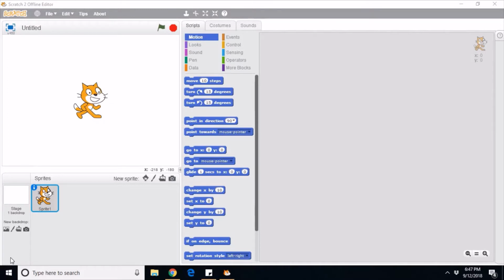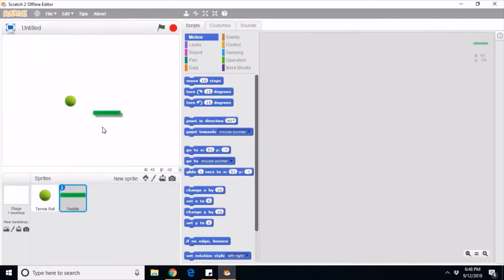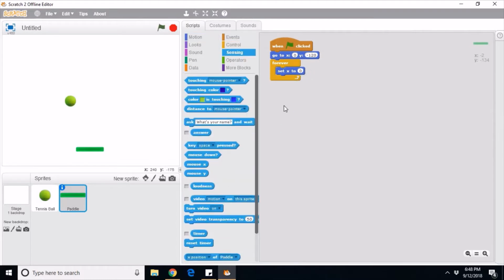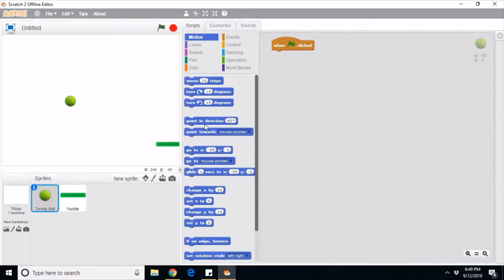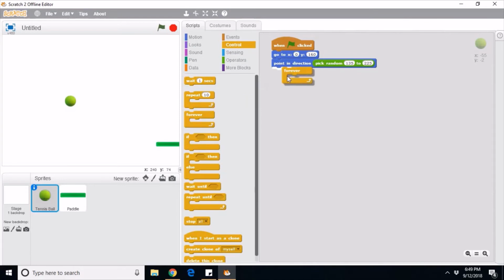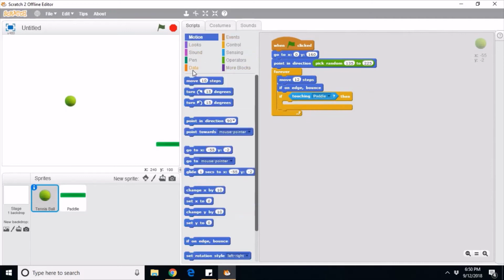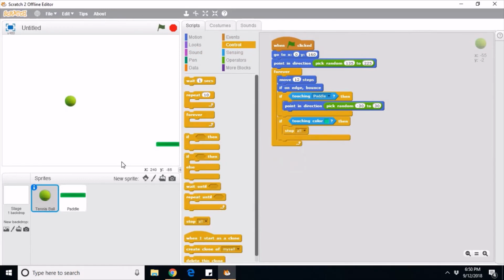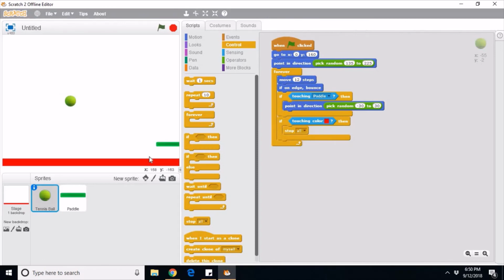Scratch Lesson - 7 How to make a pong game part 1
In this lesson, I will show you how to make a pong game using Scratch 2.0